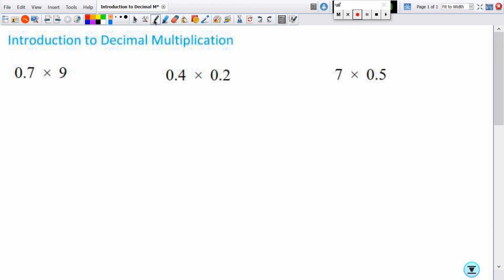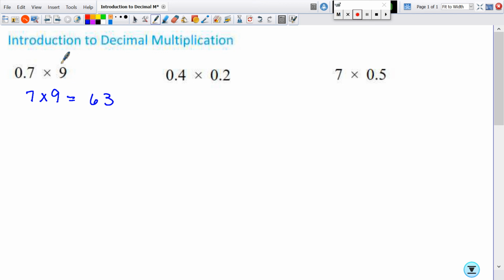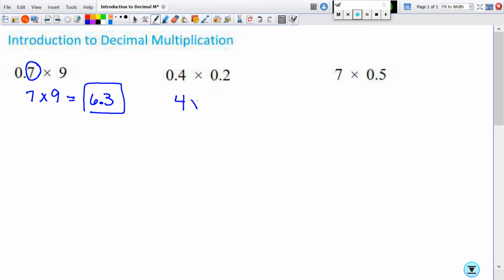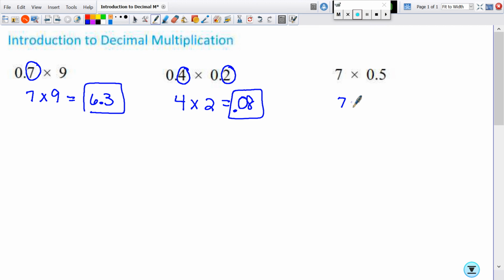Introduction to Decimal Multiplication